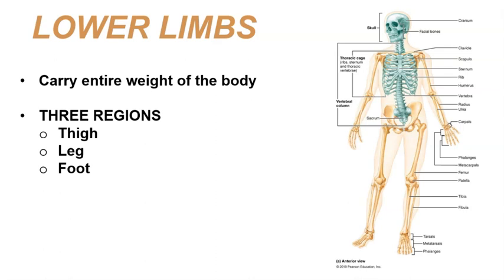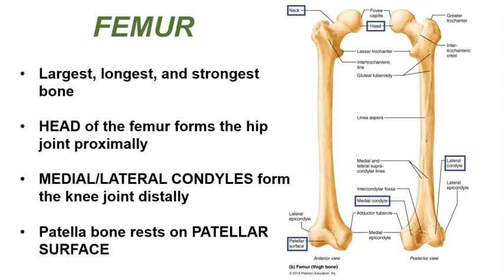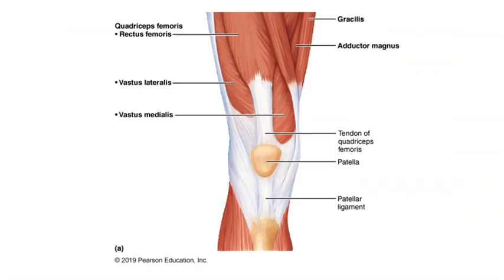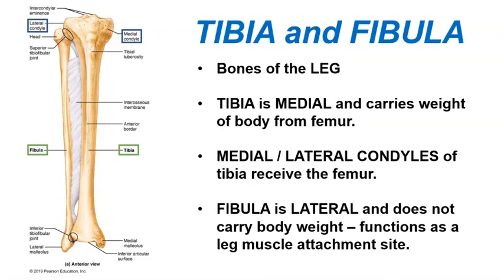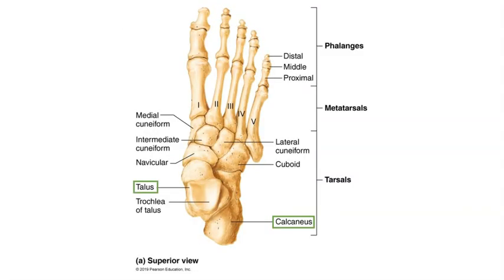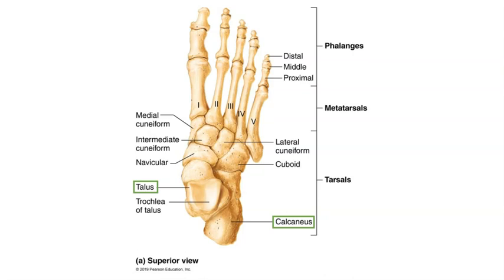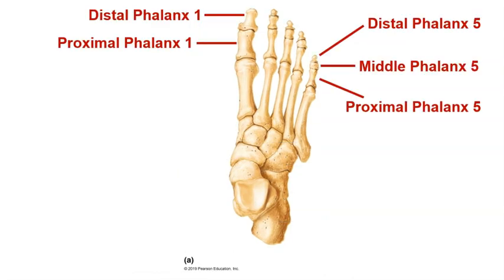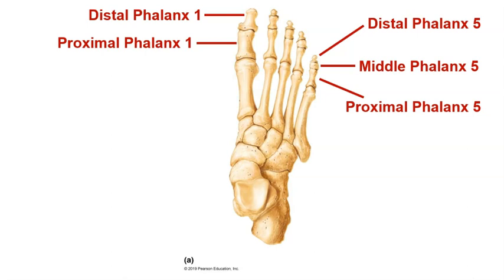BIO 163 /BIO 168 - The Lower Limbs